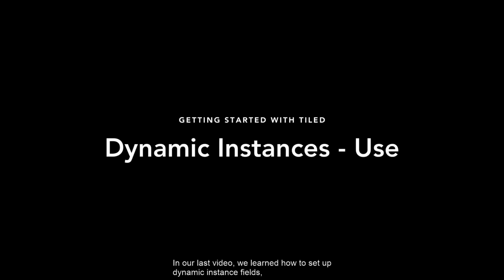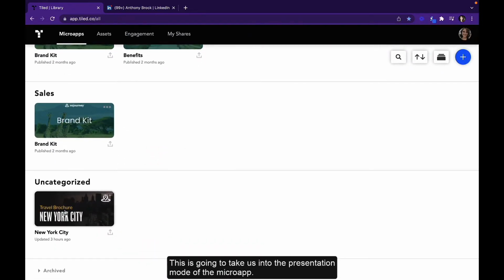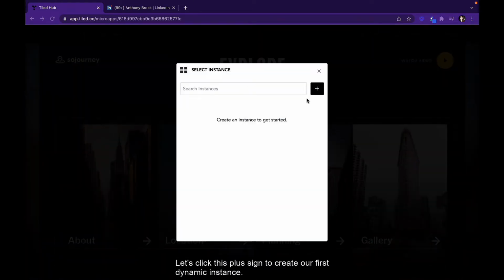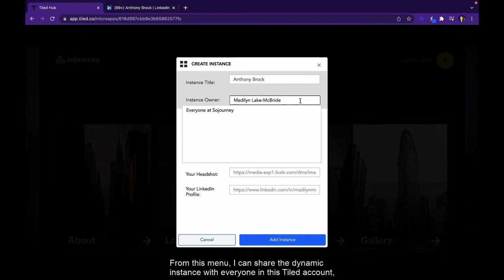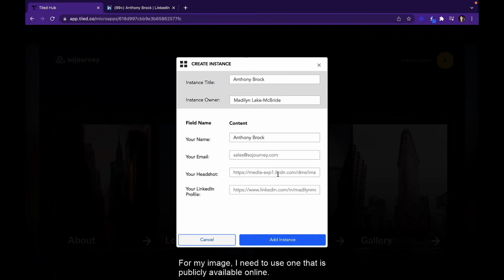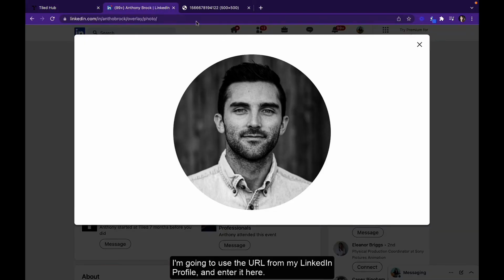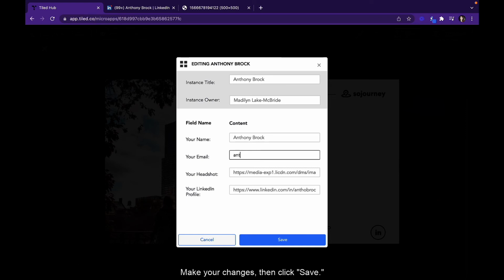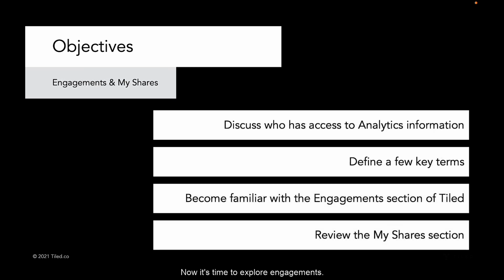Getting Started with Tiled: Dynamic Instance Use